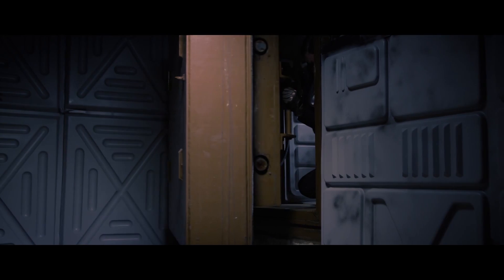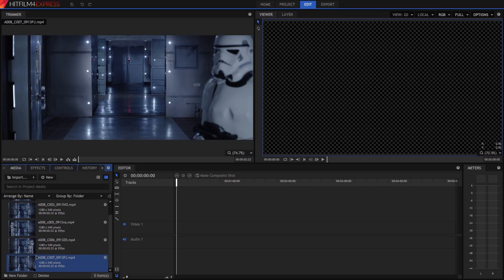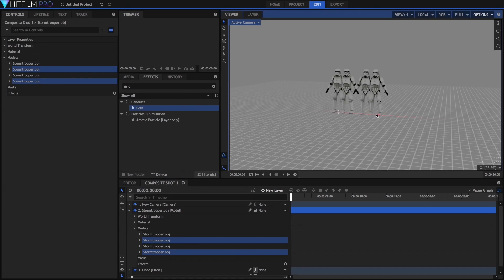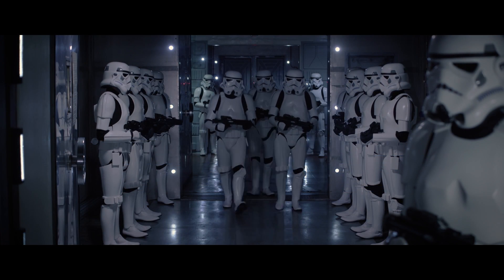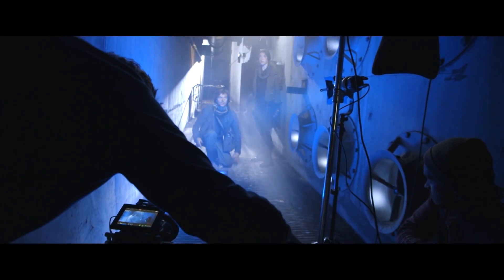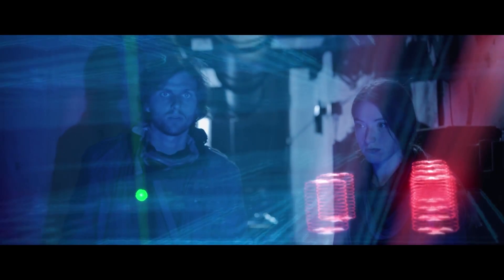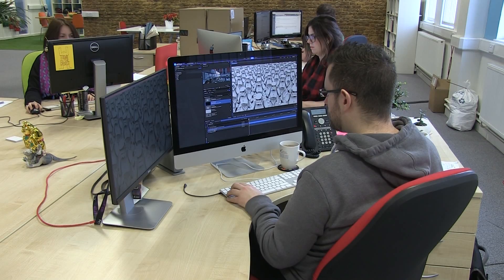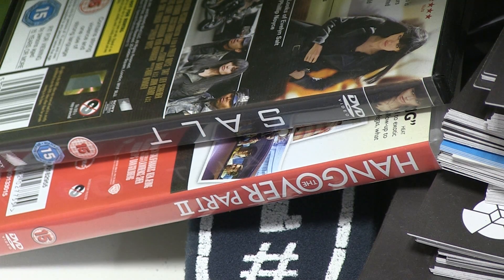Special effects: The film software designed in Norwich that almost a million people are using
A special effects company based in Norwich is giving a boost to budding filmmakers.
The software created by FX HOME has been used on Hollywood films.
But they're just as passionate about inspiring homegrown YouTubers - and almost a million of them across the world are now using it as well.
Mark Summers reports.